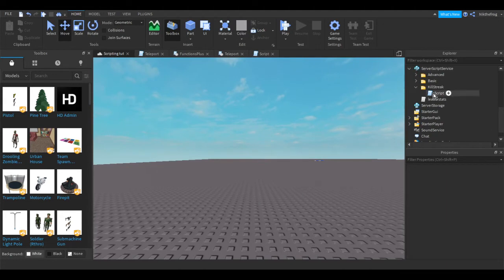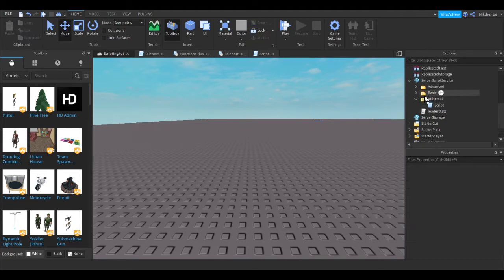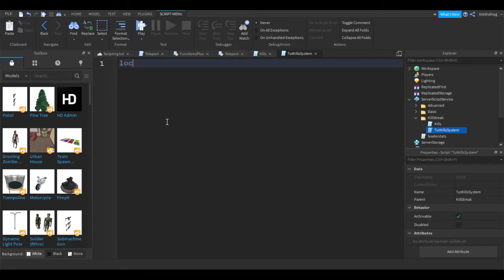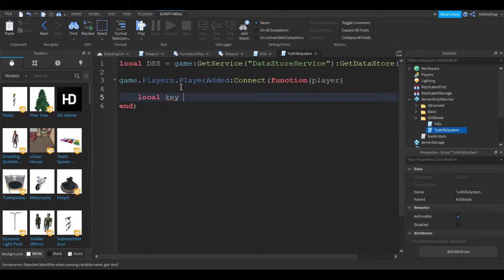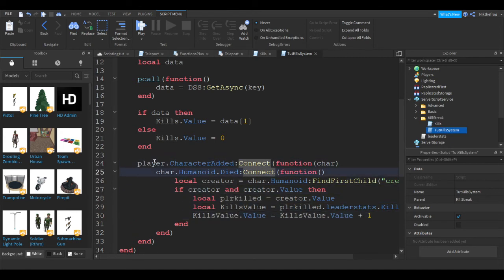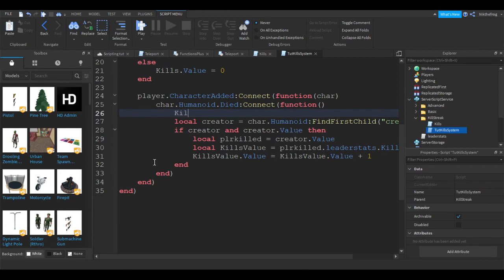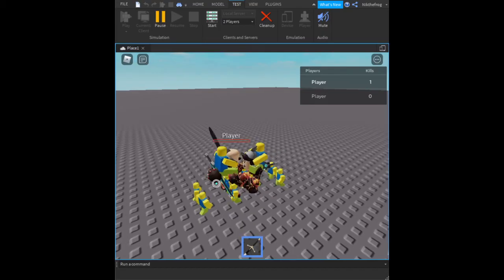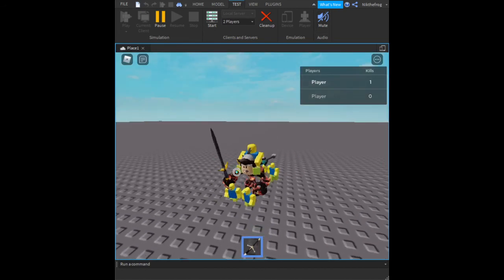How to make a Kill Streak / Kills System in Roblox Studio 2021!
In this video I show you how to make a Kill Streak System when you kill someone you get a kill and if you die your kills get reset!